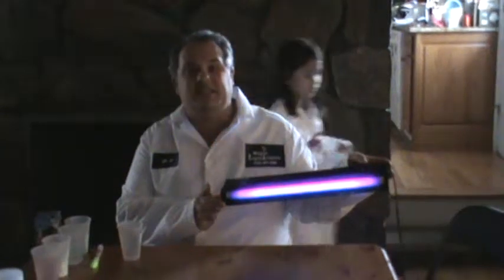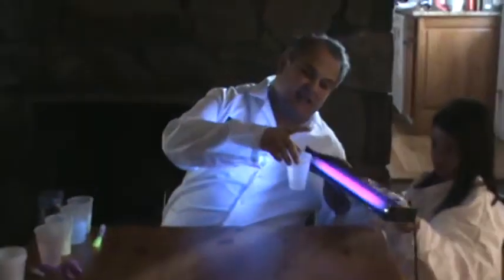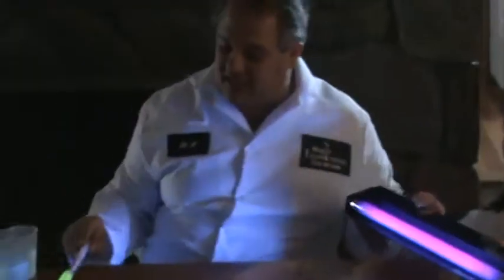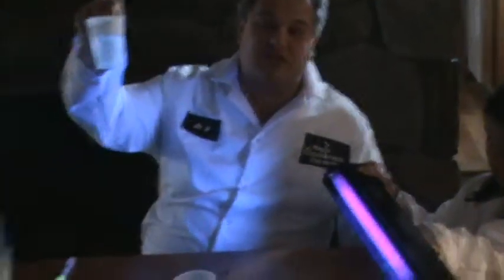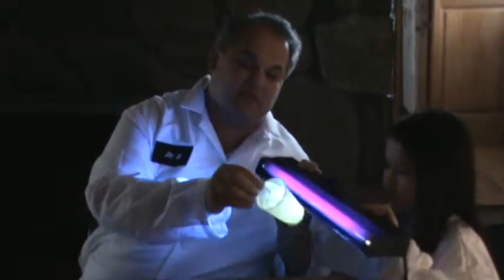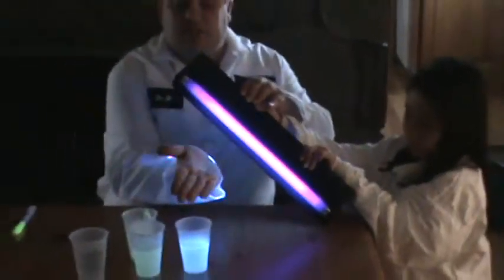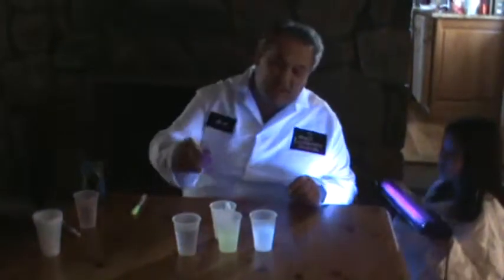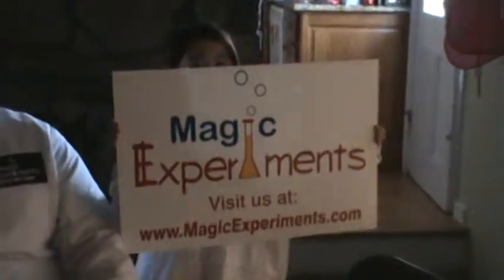Magic Glow in the Dark Liquids-Cool Science Experiments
If you like glow in the dark objects, you have come to the right place! See how Dr. H magically creates glow in the dark liquids by using ordinary highlighters. Science has never been so easy and fun. Blow your family and friends away with this simple cool trick.